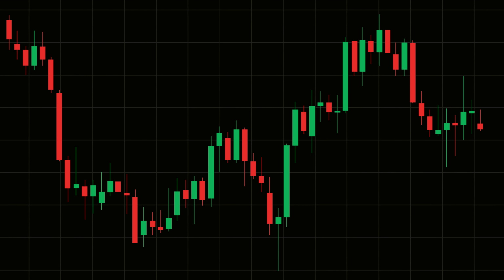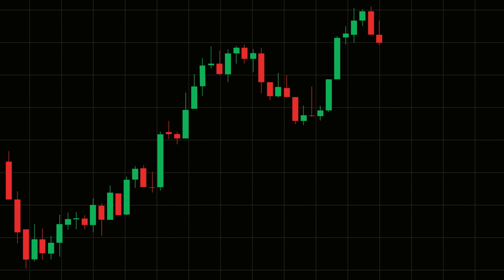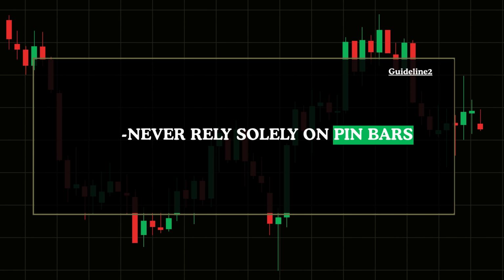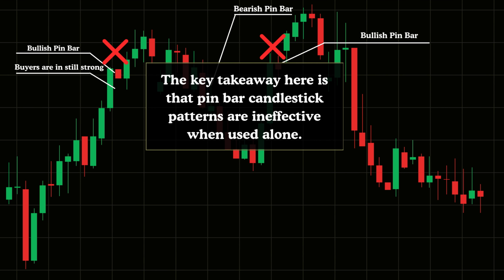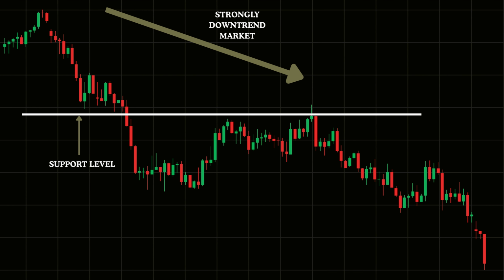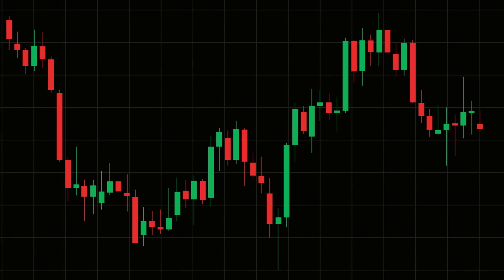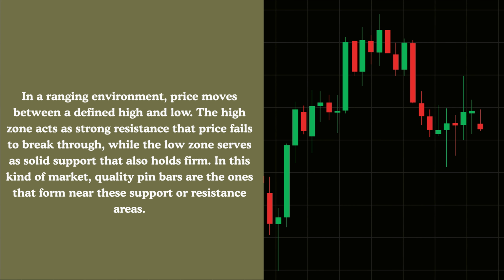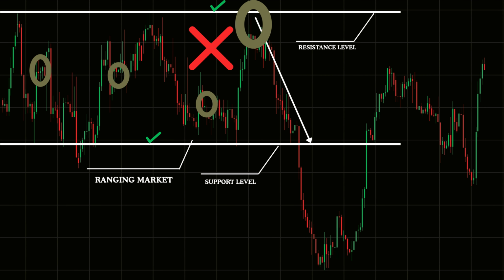Pin Bar Trading Strategy Explained – How to Find High Probability Setups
📌 How to Identify Quality Pin Bars on Your Charts
Not all pin bars are worth trading—learn how to spot the high-probability ones!
✅ Use higher time frames and always combine pin bars with trend direction and key levels.
📈 A true pin bar should have a long tail, small body, and align with market structure.
Perfect for trading Forex, Stocks, Commodities, and more.
🎯 Master this candlestick pattern on demo before going live—watch the full guide now!